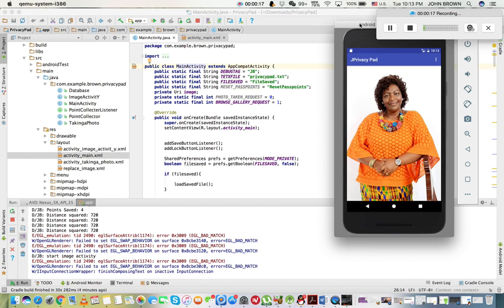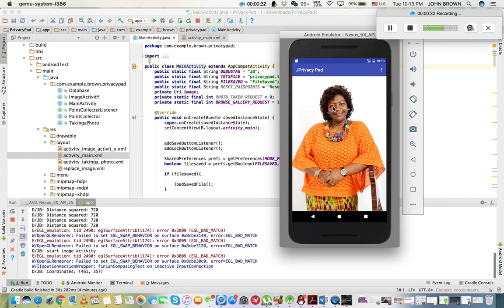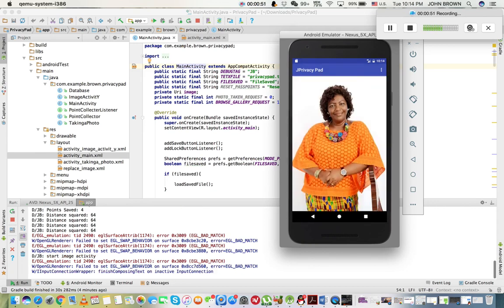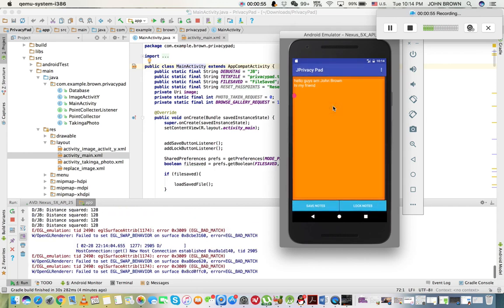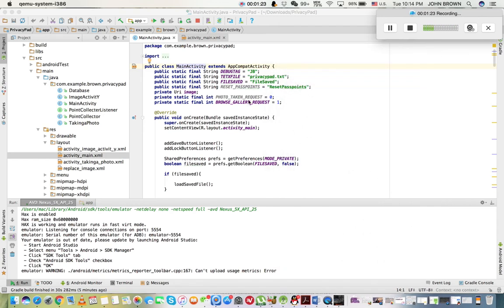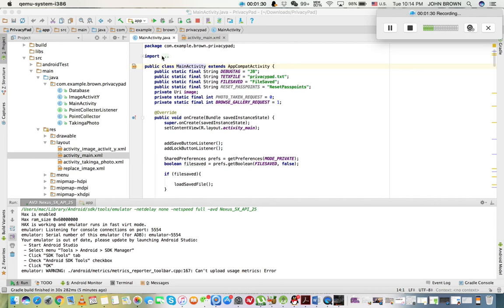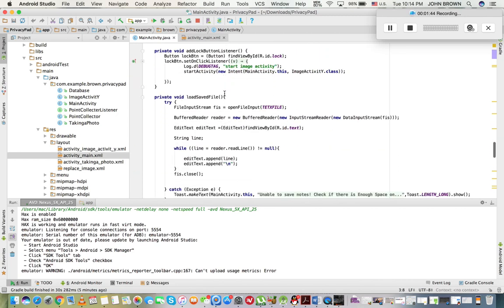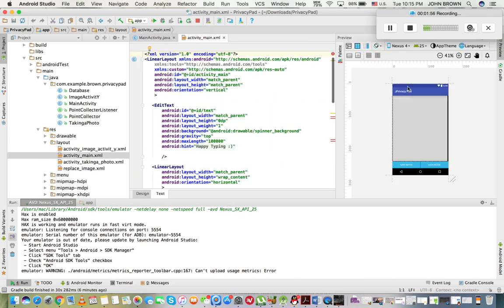Privacy Pad Video I by John Brown